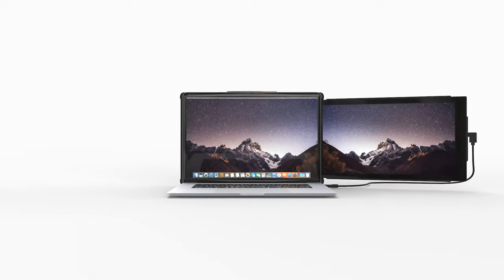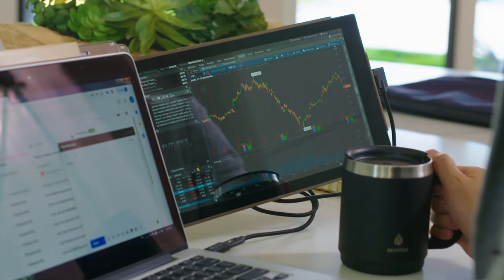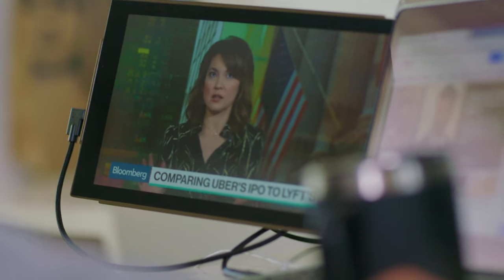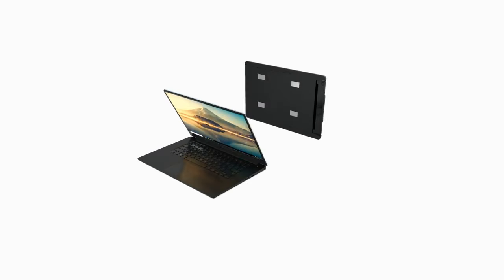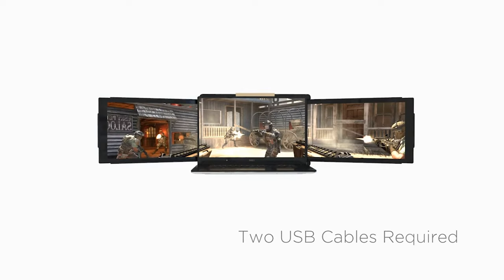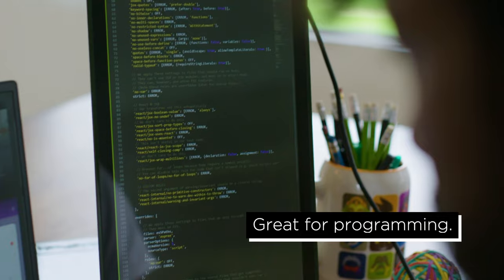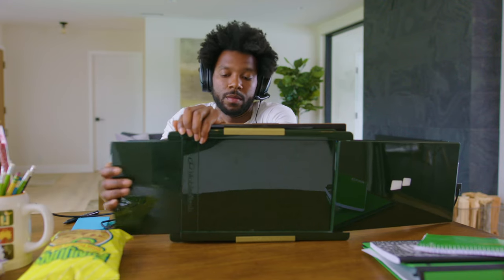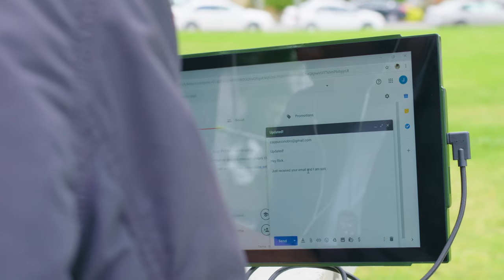TRIO - Portable Dual & Triple Screen Laptop Monitor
Check out the TRIO triple laptop screen on Indiegogo!

Can't wait?

TRIO is an upgraded plug-and-play solution for a multiple monitor setup while you’re on the go.

You can opt for a dual screen to the left or right of your laptop monitor, or clip two TRIOs together for a triple screen viewing experience.

Can't wait?

187,000 people have already joined The HypeSquad, our hilarious weekly email featuring the 5 BEST new products of the week + more!